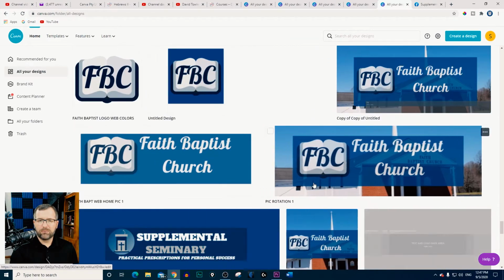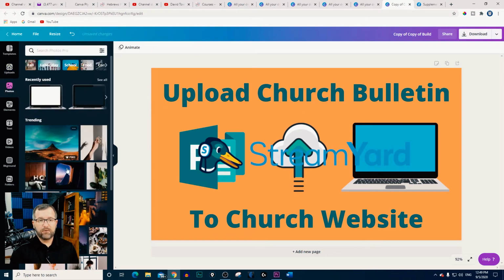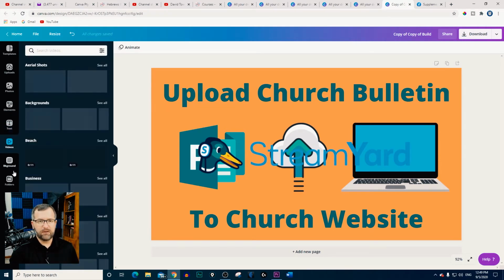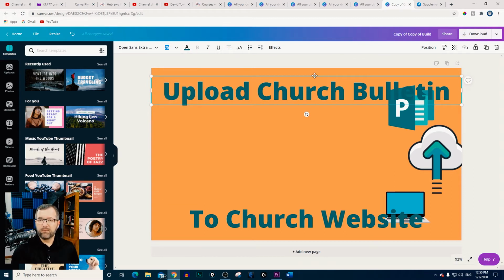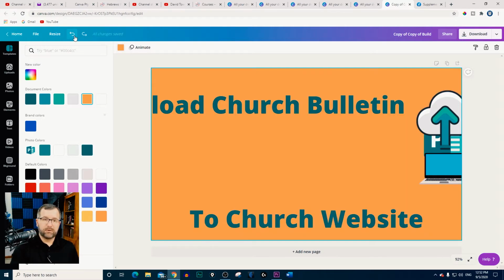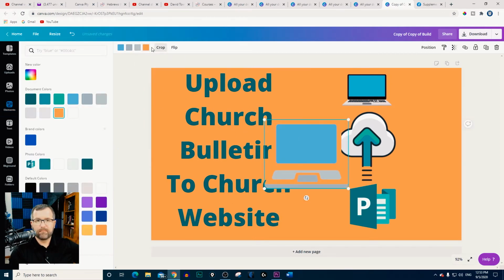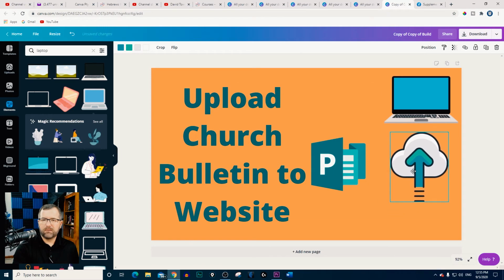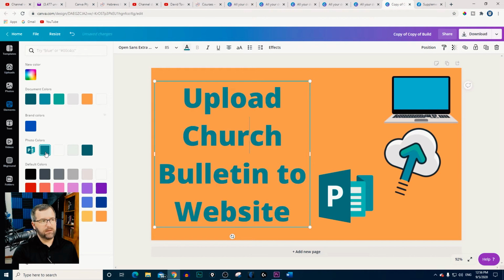HOW TO DESIGN GRAPHICS FOR FREE USING CANVA // LOGO, BANNERS, CHANNEL ART, THUMBNAILS, ETC.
In this episode, I show you how to use a free graphic design software called Canva to create logos, banners, thumbnails, channel art, etc.

My YouTube Studio Set-Up:

Canon EOS Rebel SL2 (Amazon)
Camera Dummy Battery (Amazon)
HDMI Cable (Amazon)
(Amazon)
Rode NT-1 (Amazon)
Boom Arm (Amazon)
XLR Cables (Amazon)
RodeCaster Pro (Amazon)
Headphones (Amazon)
Lighting (Amazon)
Computer (Amazon)
Monitor (Amazon)
Elgato Stream Deck (Amazon)
Logitech Brio (Amazon)